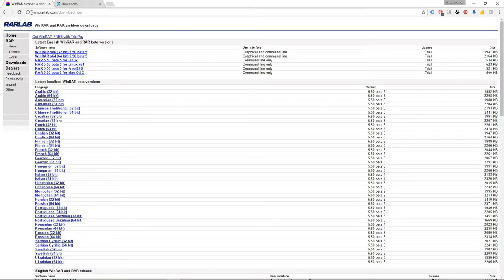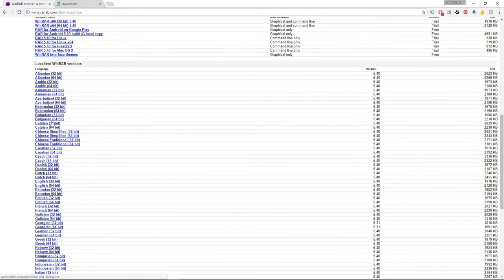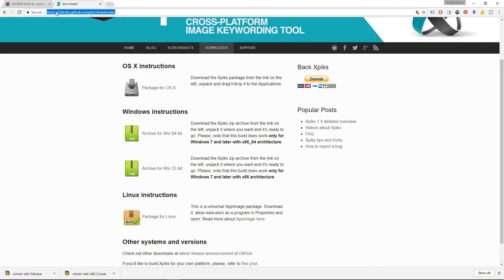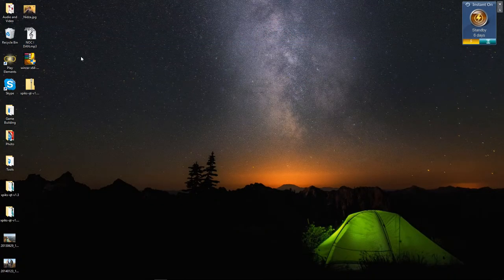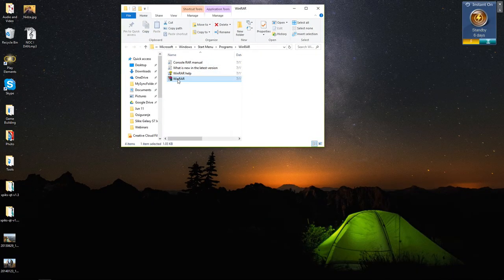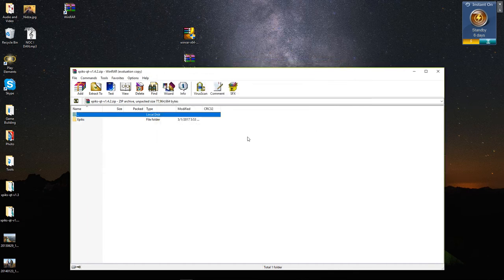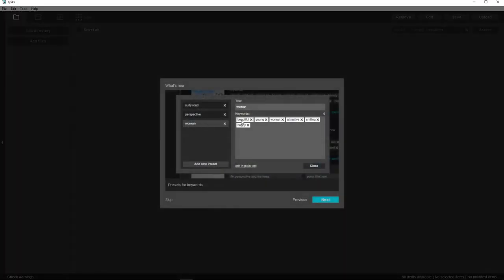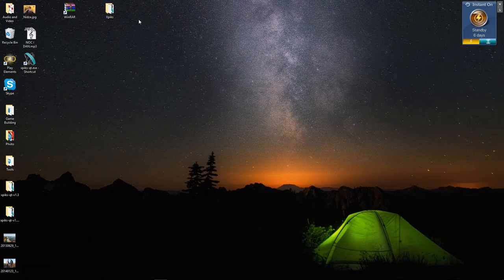Stock Photography Keywords - Stock Photography Ep. 21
Adding keywords to stock photography is one of the most important steps in the process of stock photography creation, yet, at the same time, photo tagging can be a painfully boring task. In this video I'm sharing some tips that should make your workflow faster, and I'm showing you the best software to ad keywords to your photos.